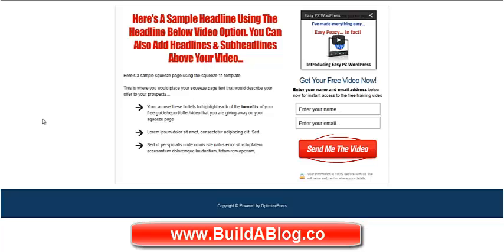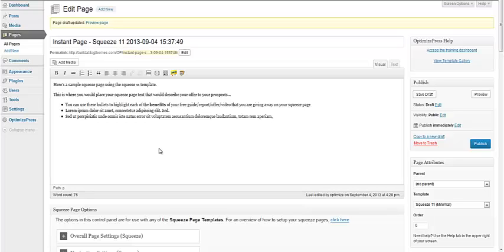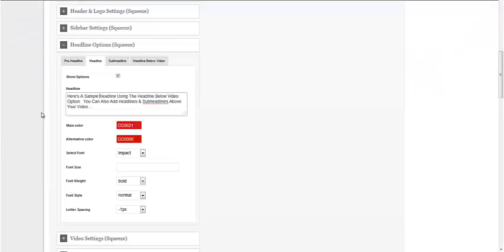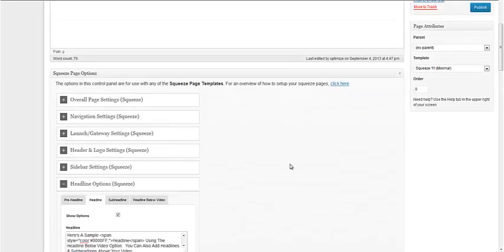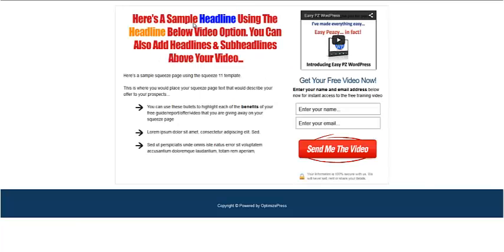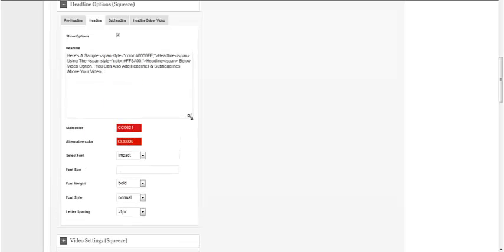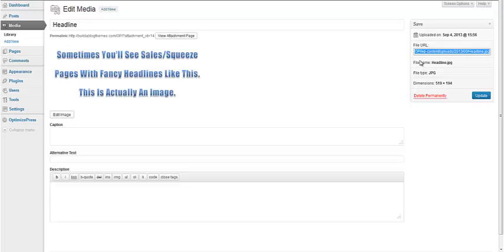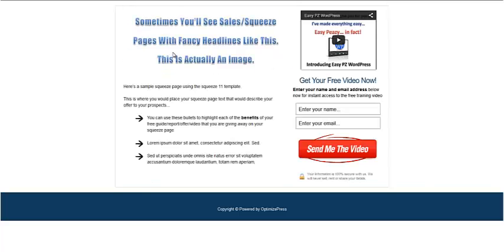Using HTML To Jazz Up Optimize Press Headlines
How to use HTML to edit your Optimize Press headlines.